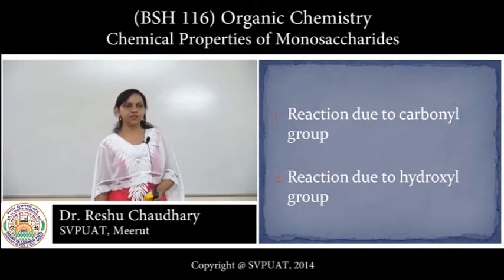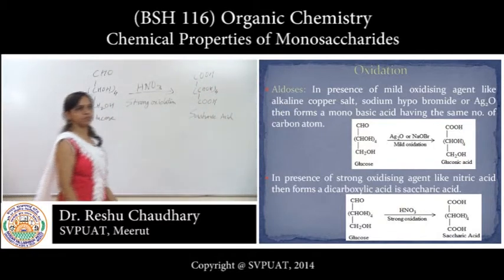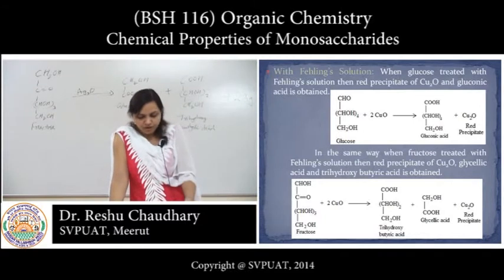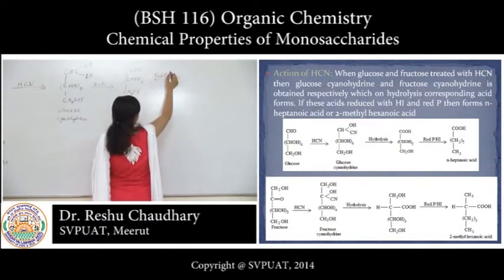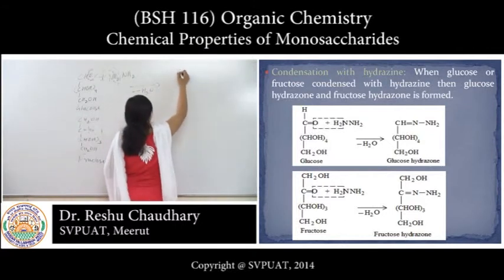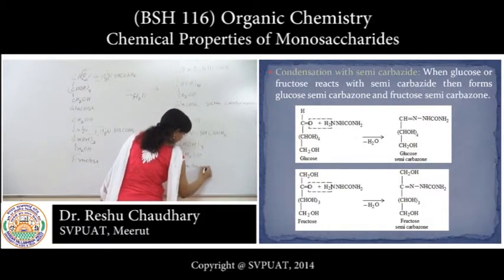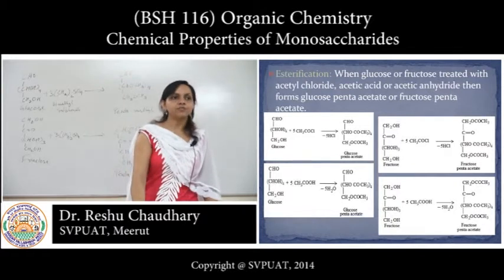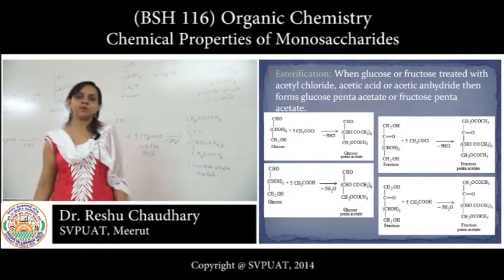(BSH 116) Organic Chemistry_Chemical Properties of Monosaccharide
SVPUAT_Organic Chemistry_Chemical Properties of Monosaccharide_Dr. Reshu Chaudhary